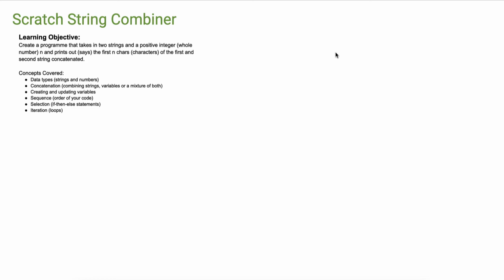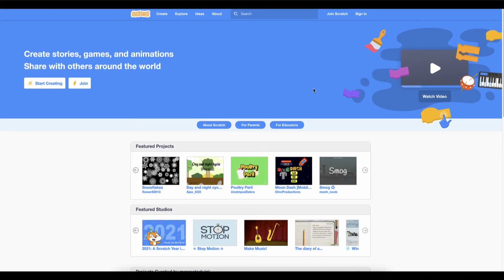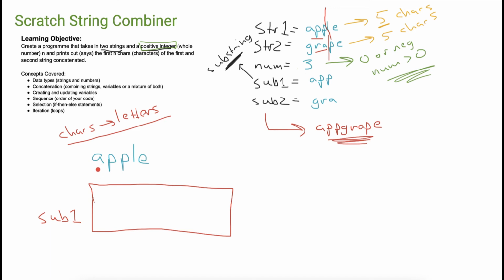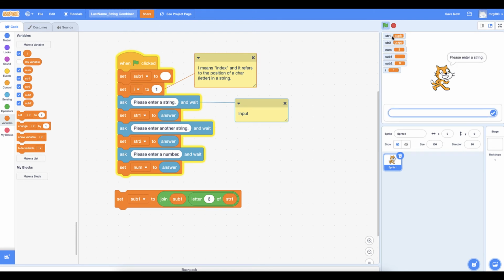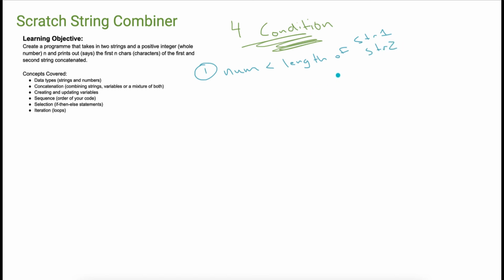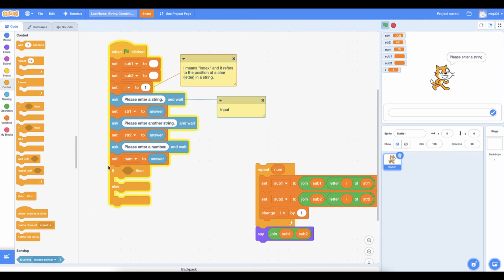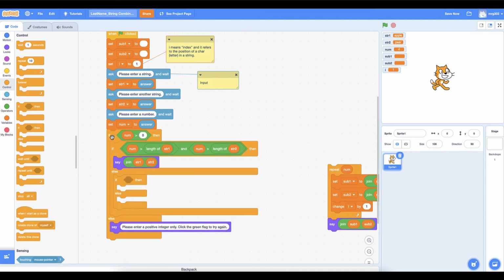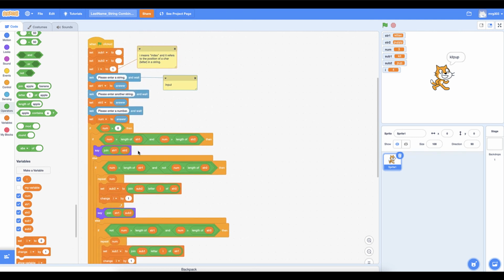String Combiner Programme in Scratch: Tutorial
In this video, we will create a programme that takes in two strings and a positive integer (whole number) n and prints out (says) the first n chars (characters) of the first and second string concatenated.

Concepts Covered:
- Data types (strings and numbers)
- Concatenation (combining strings, variables or a mixture of both)
- Creating and updating variables
- Sequence (order of your code)
- Selection (if-then-else statements)
- Iteration (loops)